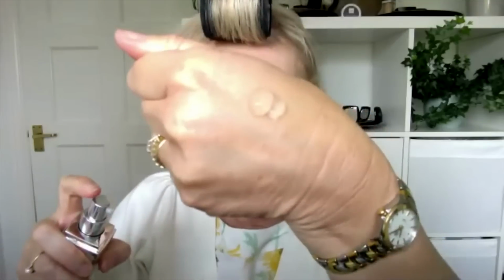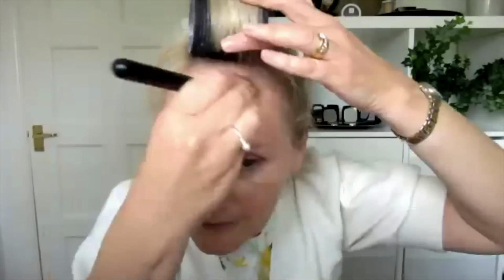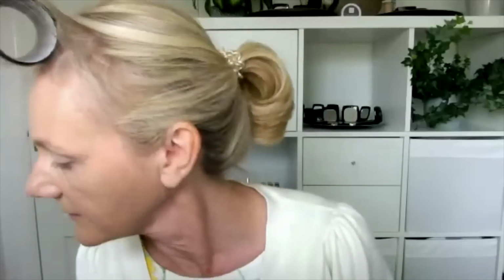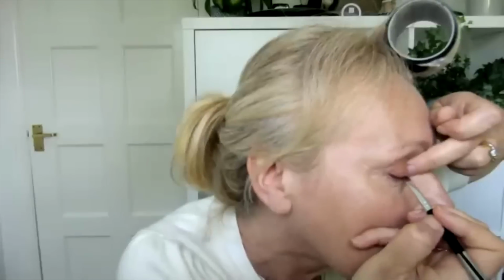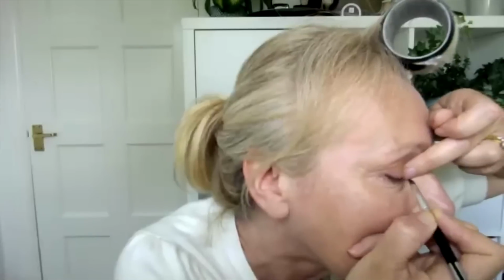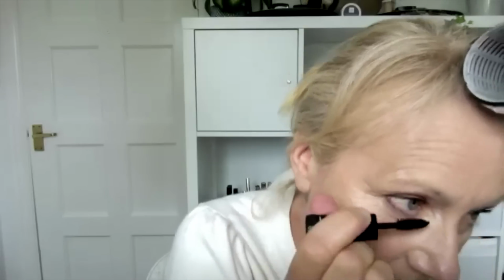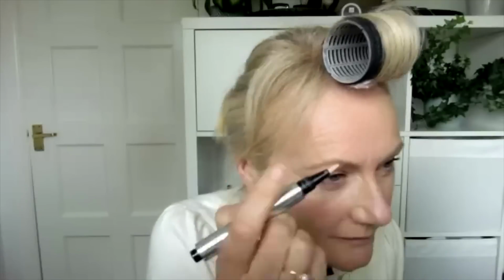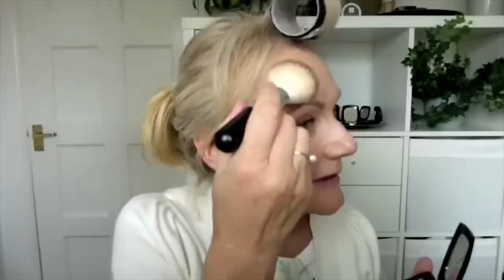Makeup Magic: Summer Makeup - Makeup for Older Women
Makeup Magic with Tricia Cusden and Sally Deung: in this session Sally and I chatted through how to adapt your makeup routine for hotter days, summer makeup must haves, and Sally gives us a full summer makeup tutorial! I hope you enjoy as much as we did

Tricia x